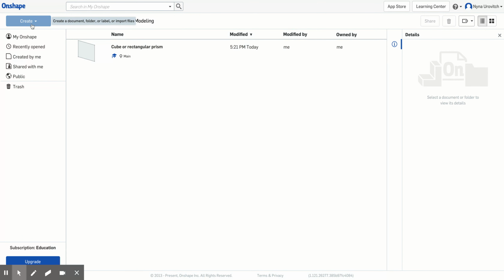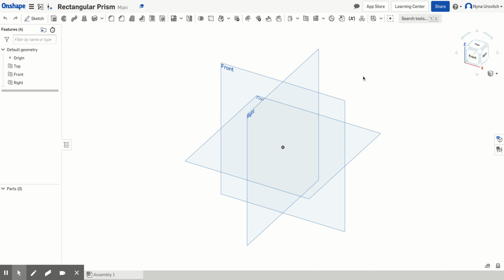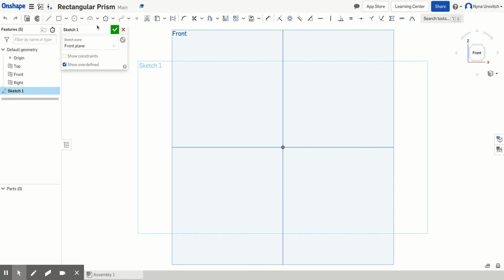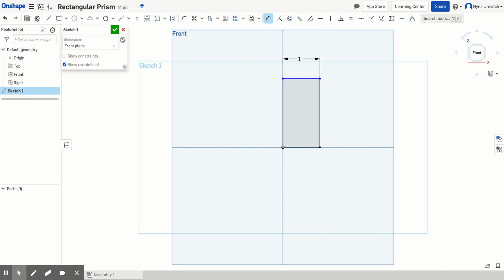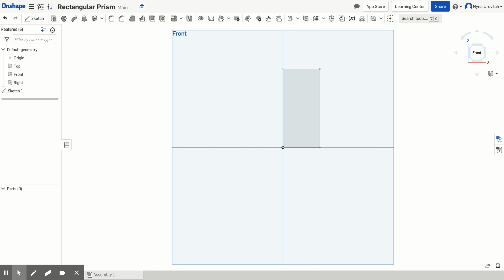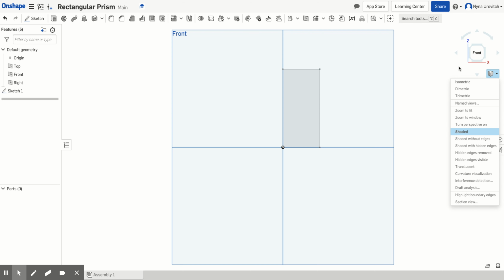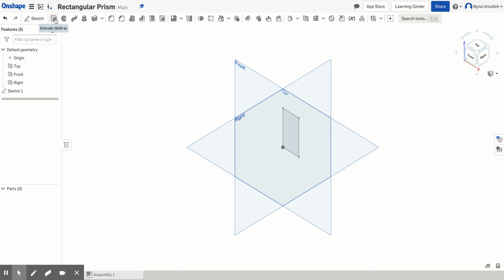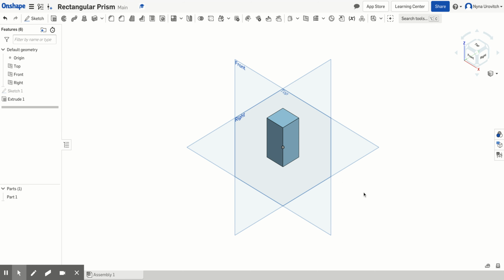Onshape - Rectangular Prism